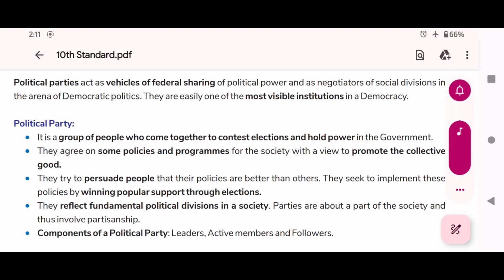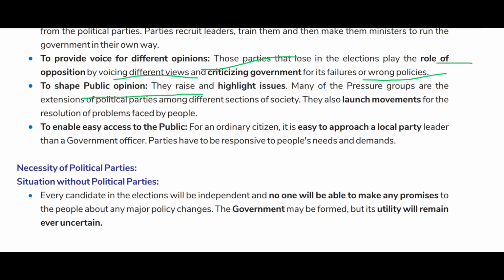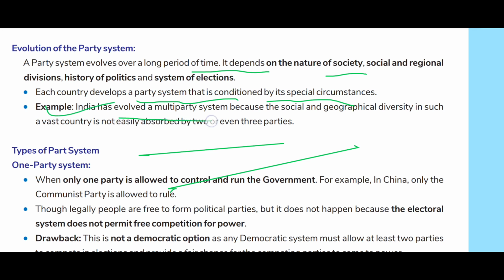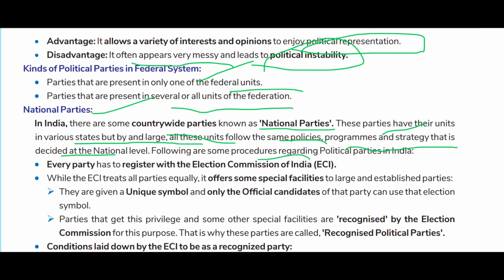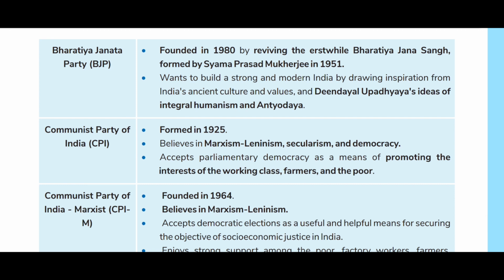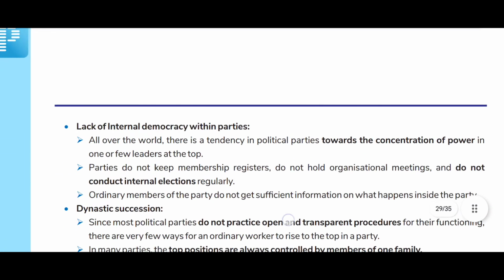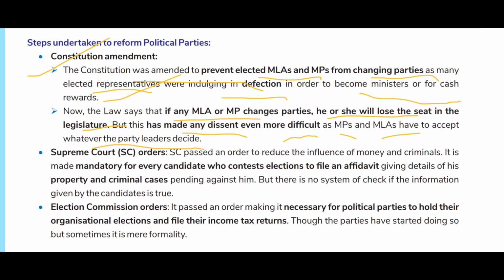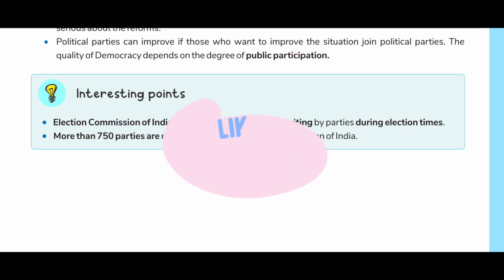POLITICAL PARTIES|CH-4|CIVICS|CLASS 10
political parties class 10 main point
important point political science